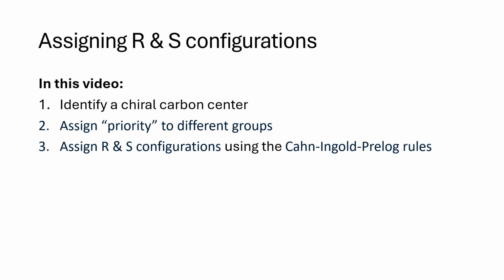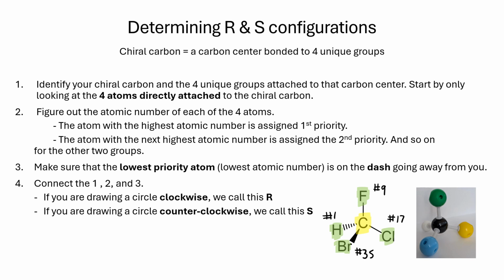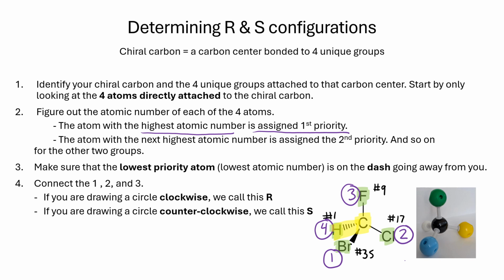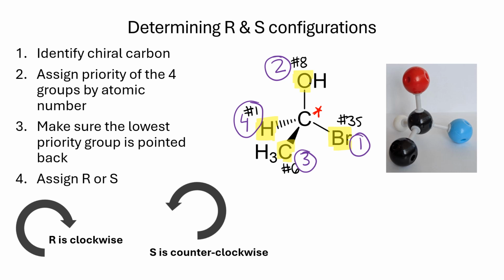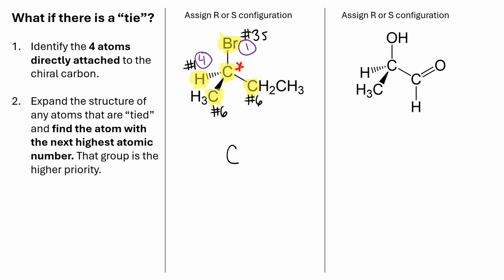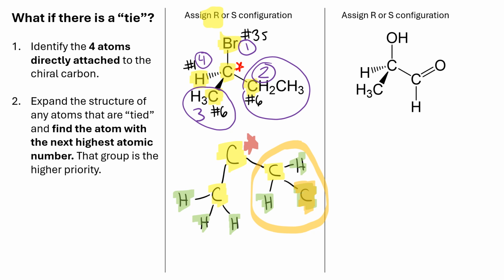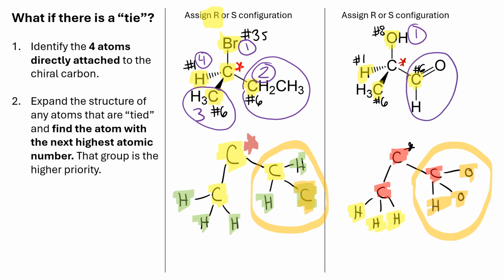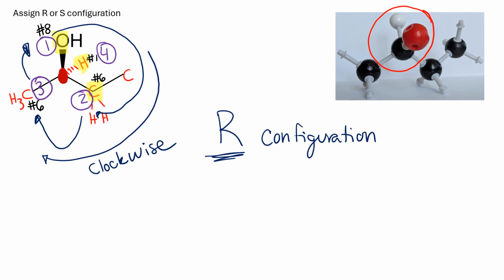Assigning R and S configurations